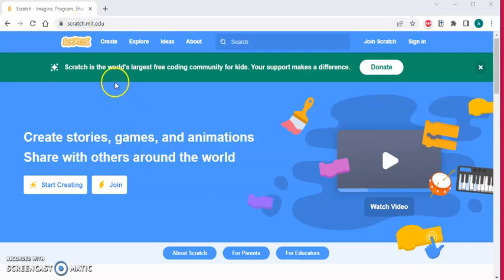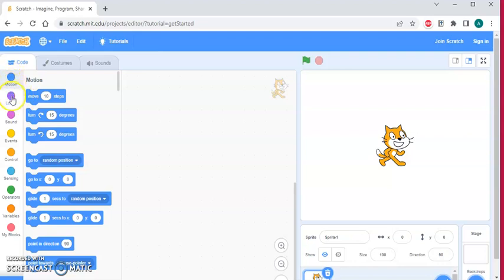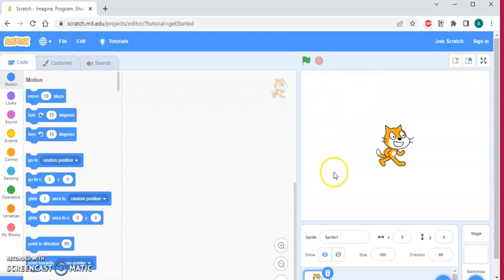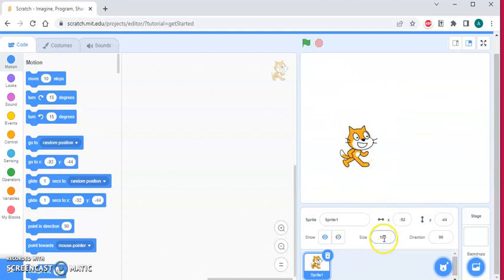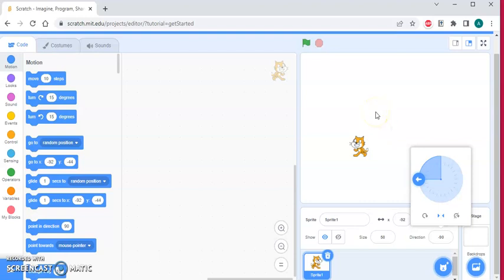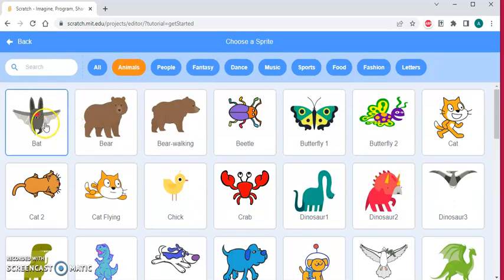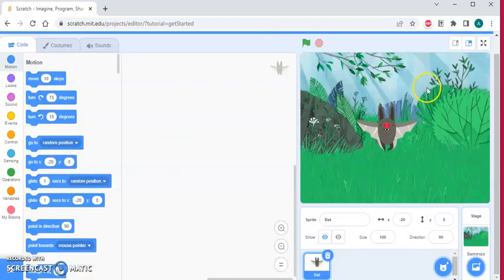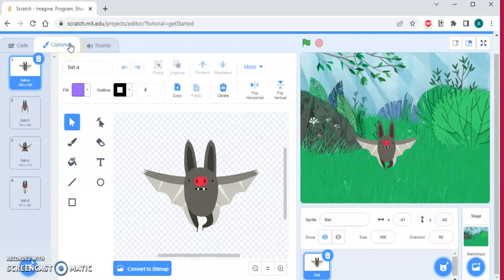Lesson 1- Introduction to Scratch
This video will introduce you to Scratch. Scratch is an easy to use programming environment where animation can be created using blocks.